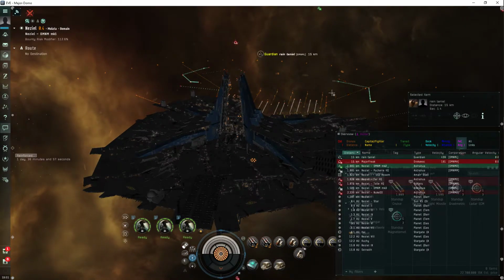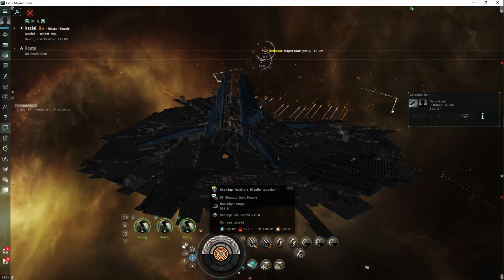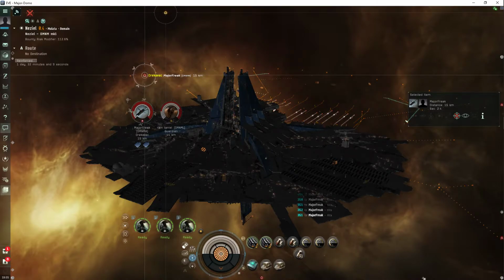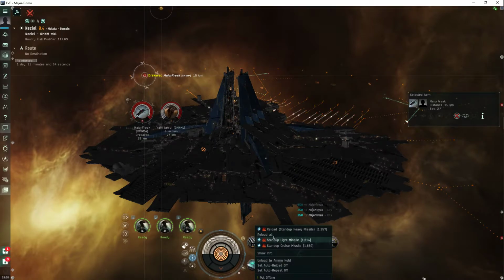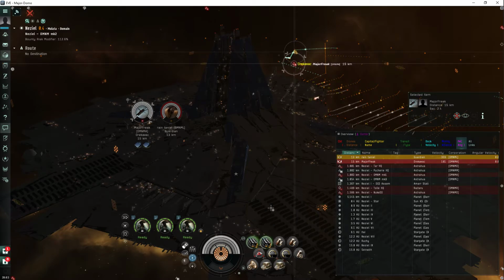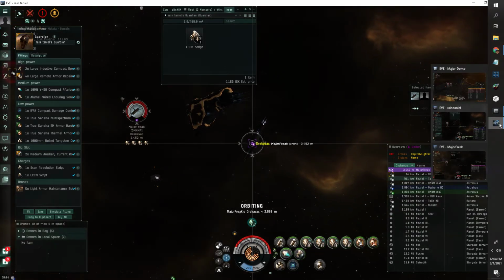Eve online - Blog Entry 005c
[edit: it was actually mk4, but whatever. lol]
heavy missiles + target painter and signal boosting the way to go when dealing with the meta of triglavian battlecruisers + guardian logi. autorepeat off on the ECM and just cycle those targets (with the rig and low slot you get 9 targets to play with). double neut on one drekavac, and as long as they only have 4 dreks on field you'll cut through that one drek target (attack #1, neut #2, ignore the others)

best to concentrate on damaging dreks since that's where you get the best bang for your buck.

current seiradih loadout (max skills, btw)
OMNM mk2 fit (zero skills)
[Astrahus, Neziel - OMNM mk2]
Standup Signal Amplifier II
Standup Ballistic Control System I

Standup Target Painter II
Standup Variable Spectrum ECM I
Standup Cap Battery I

Standup Multirole Missile Launcher II
Standup Heavy Energy Neutralizer I

Standup M-Set Enhanced Targeting System I
Standup M-Set Energy Neutralizer Economy I
Standup M-Set Electronic Warfare Economy I

Standup Cloning Center I

Standup Radar ECM Script x2
Standup Cruise Missile x4984
Standup Heavy Missile x4942
Standup Light Missile x4820
Standup Gravimetric ECM Script x2
Standup Ladar ECM Script x2
Standup Magnetometric ECM Script x2

Standup Gram I x36
Standup Firbolg I x9
Standup Templar I x18
Standup Einherji I x18
Standup Siren I x3

not counting the three firbolgs in the pipe

the cost to upgrade, sending a neutral block runner to jita, is
target painter 88m in jita (but i already got one already so yay)
ballistic control tech 1s 13m each and 4000m³ per
signal tech2 52m isk and 4000m³
rig is 153m isk (and just 10 cubic meters. w00t)
so just under 200m to nab that stuff and whip back to seiradih (hopefully before the fun begins anew)